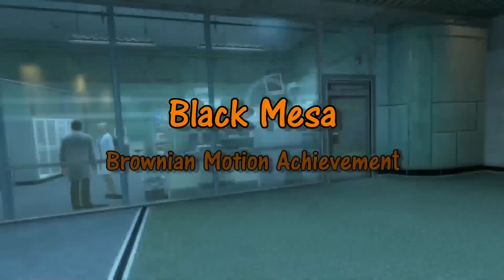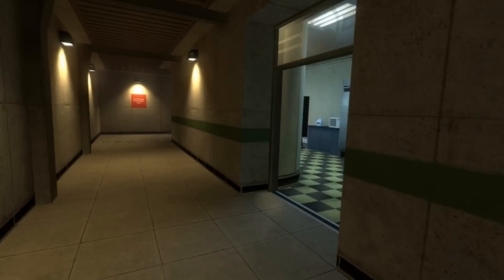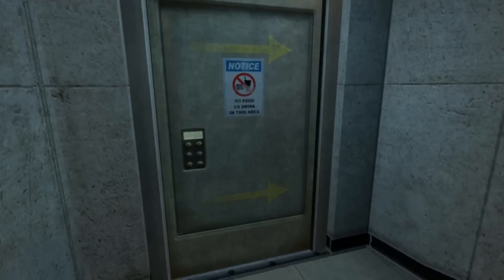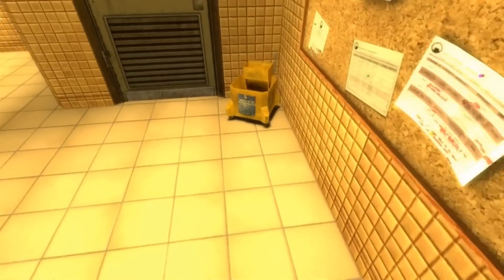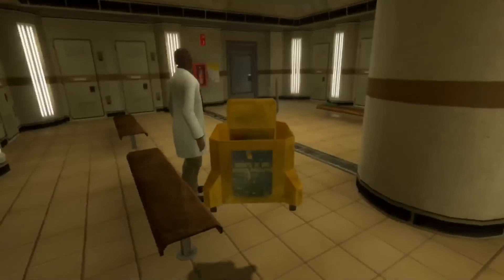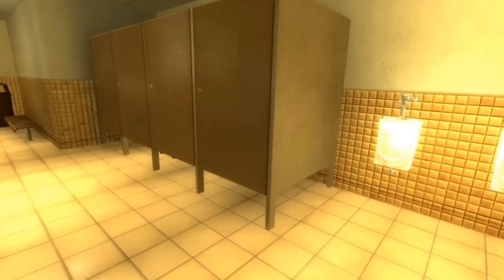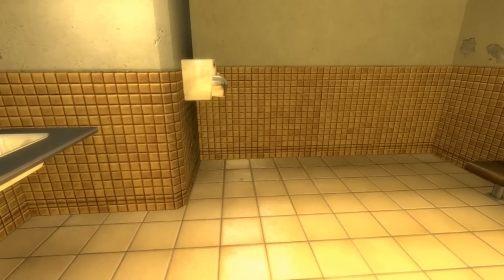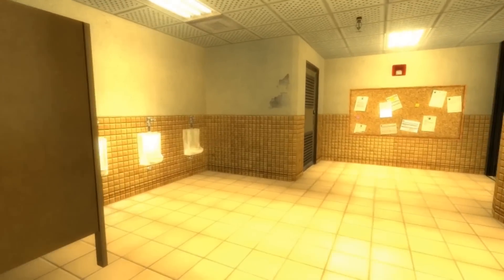Black Mesa - Brownian Motion Achievement Guide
How to get the Brownian Motion achievement in Black Mesa!